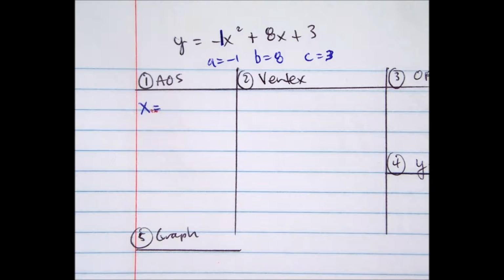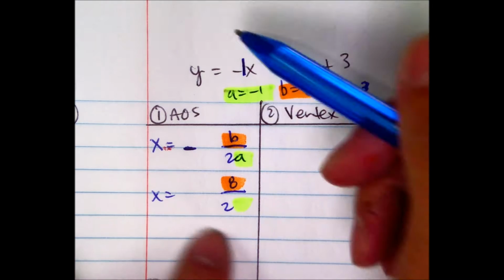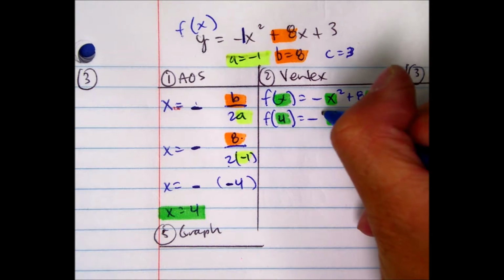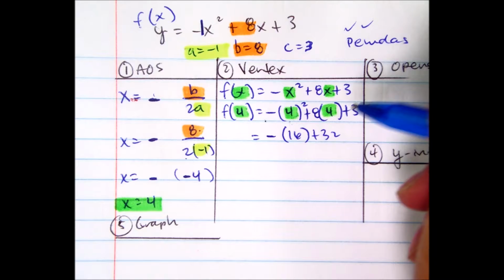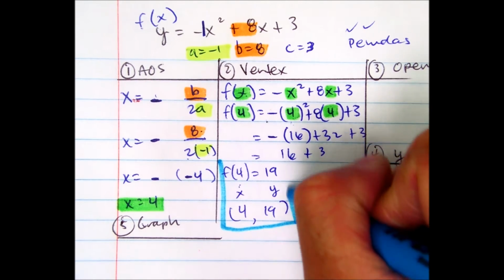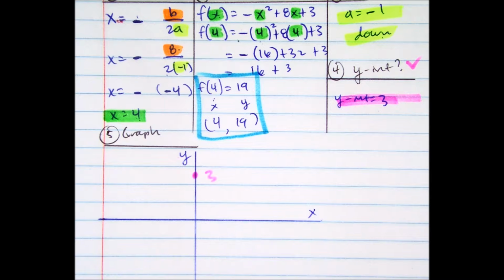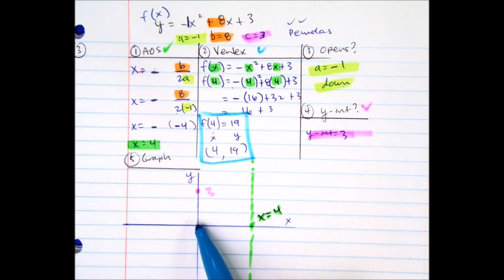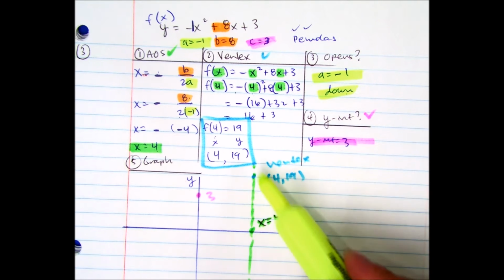graphing quadratic in standard form (graphing it)